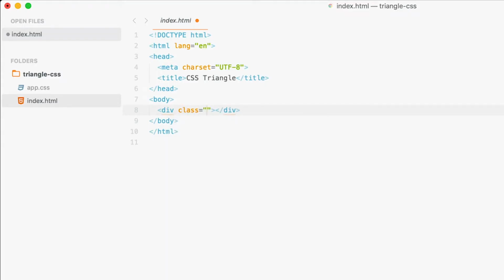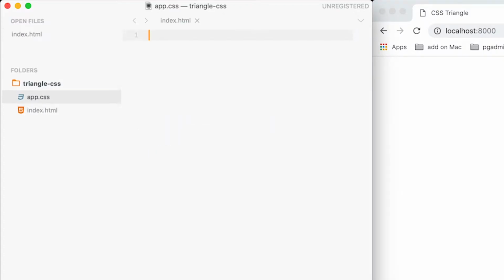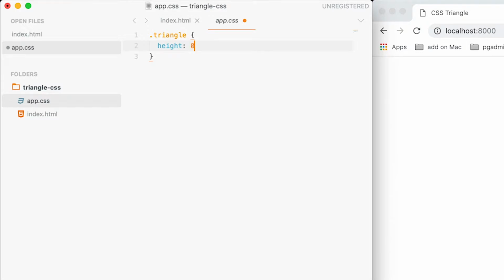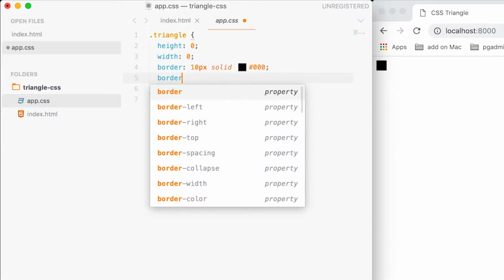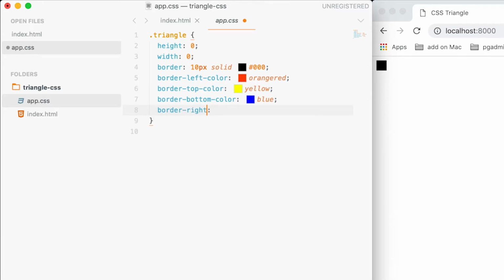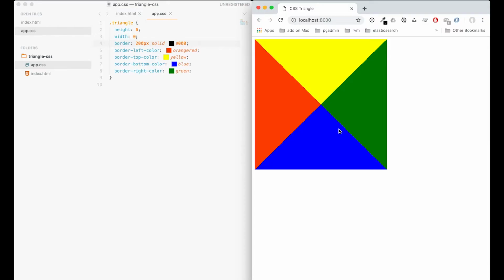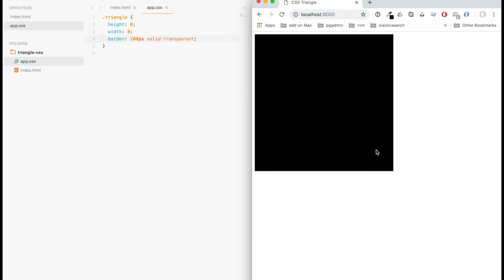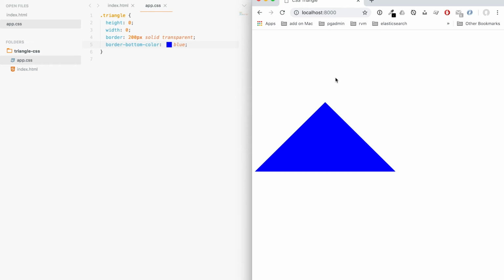How to Build a Triangle with CSS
In this episode I will teach you how to make a triangle using CSS, you can use triangles to build the tips of tooltips and menu, have fun and Happy Coding!!